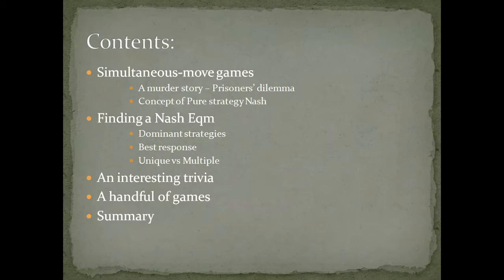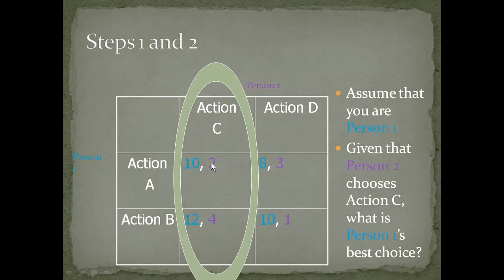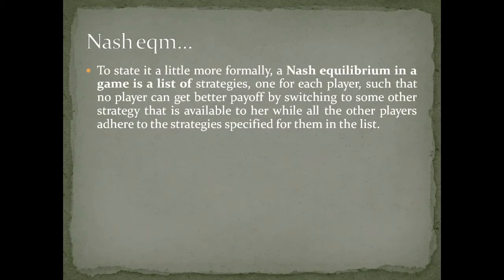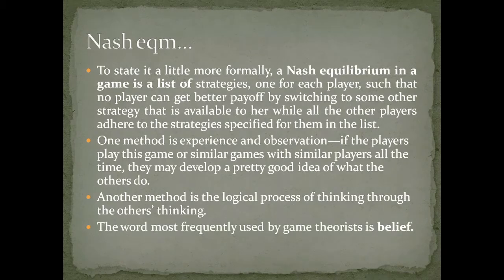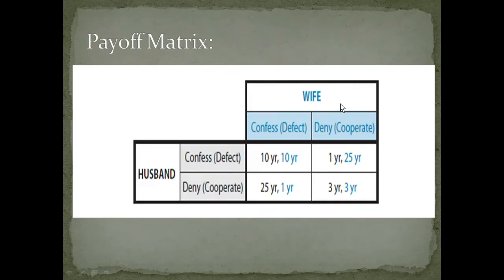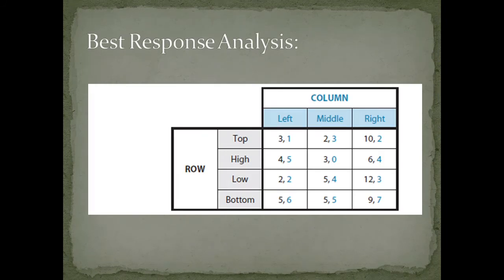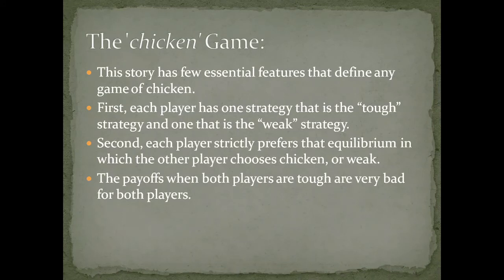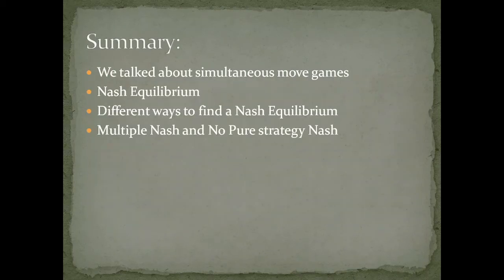Lec 2|Simultaneous game and Nash equilibrium| Let's Game it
This is the second part of a game theory lecture series intended for the students of Economics.This is purely an voluntary initiative by the alumnus of Econ Dept of SSSIHL, India. Please go through the series in sequence to get the flow of the subject. Constructive criticisms/ suggestions always welcome.

All the related materials can be accessed through

PS: Initially this was made for the students of economics at SSSIHL. But now on further thoughts made it a global public good. :)

With Regards,
Undercover Economist